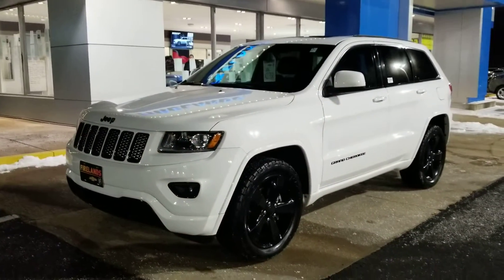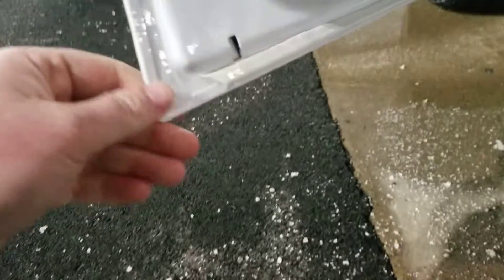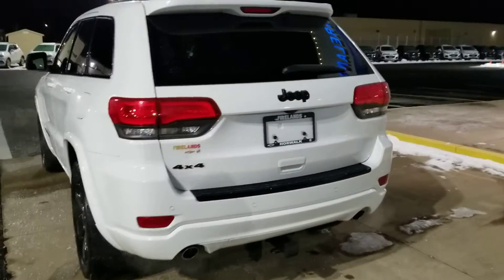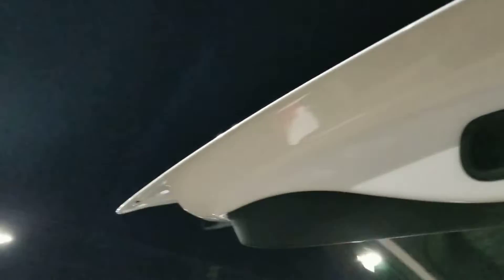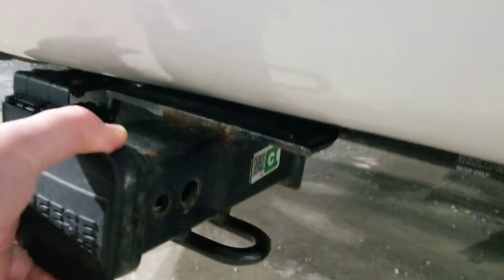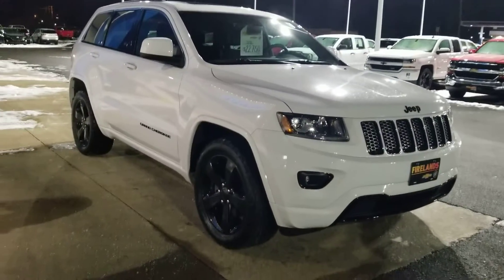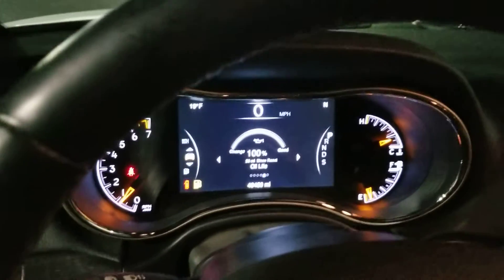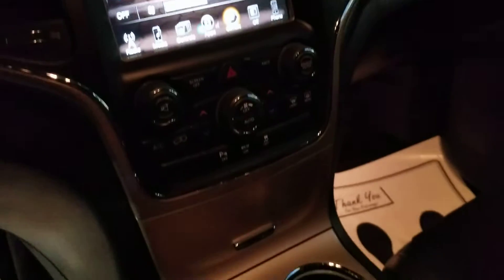2015 Jeep Grand Cherokee